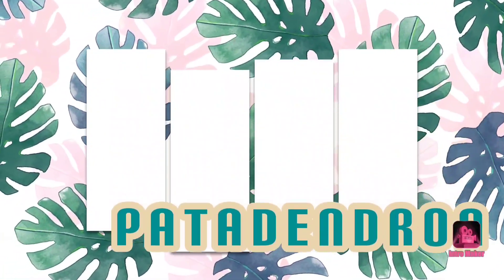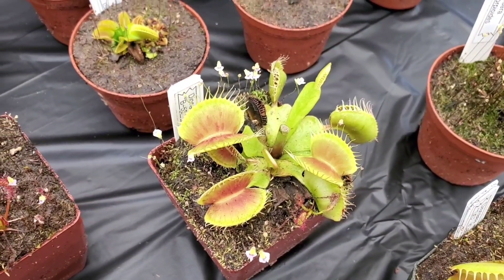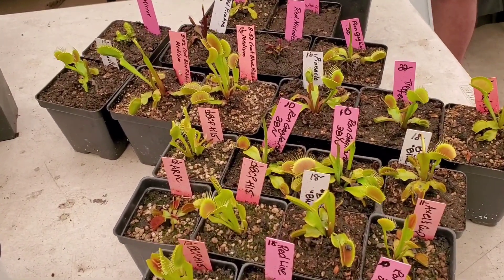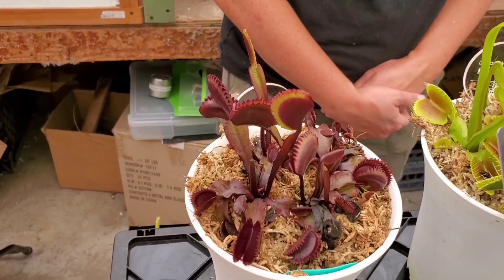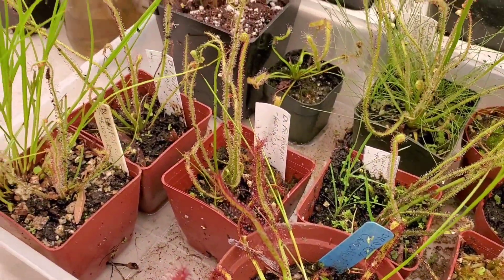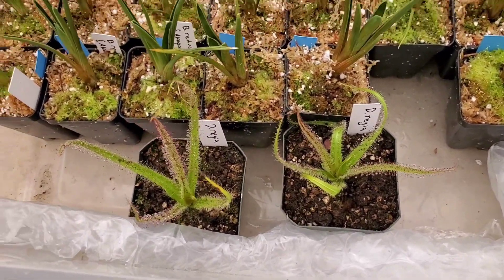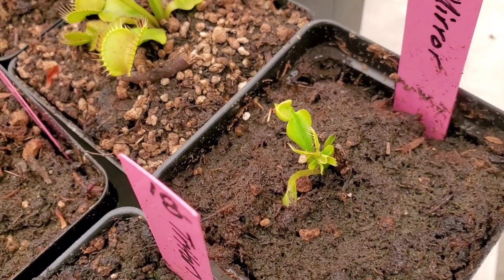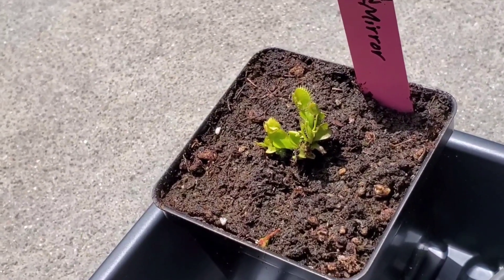CARNIVEROUS Plant SHOPPING SPREE/HAUL | Flytraps Nepenthes Sundews Sarracenia Butterwort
It was so cool to learn about all the different types of carnivorous plants!

SCCPE (Southern California Carnivorous Plant Enthusiasts)